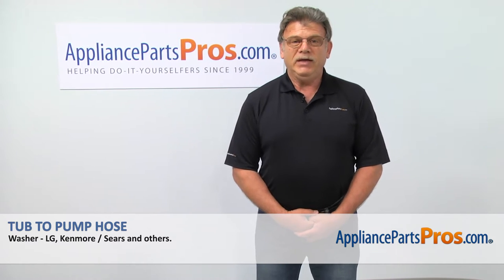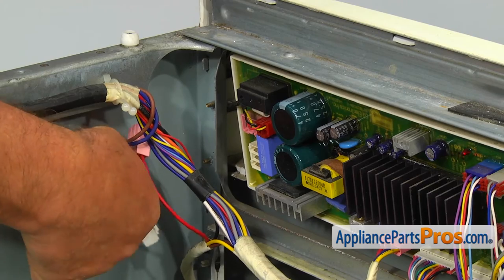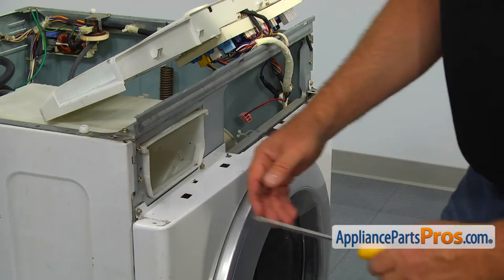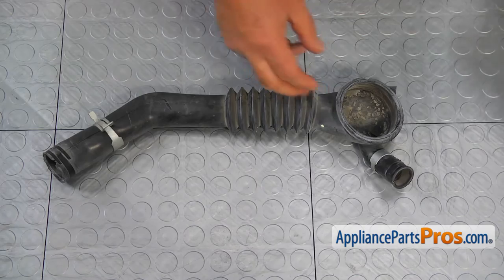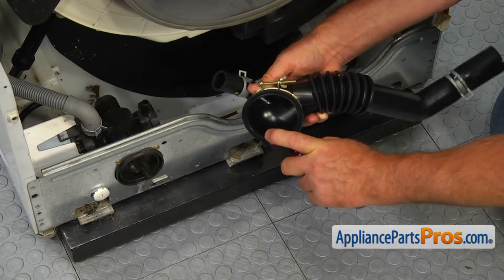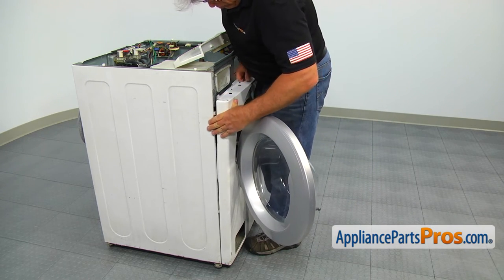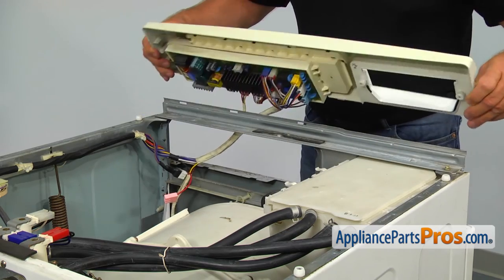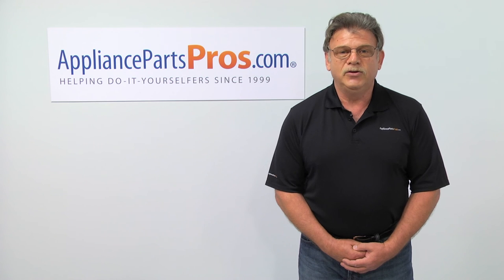How To: LG/Kenmore Tub to Pump Hose 4738ER1006A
Symptoms: breaks causing a major water leak.

Tools: Phillips screwdriver, flathead screwdriver, pliers, locking pliers, liquid soap, small container for water (optional).

This LG/Kenmore made Washer Tub to Pump Hose replaces the following older part numbers on LG Washers: 1267577.